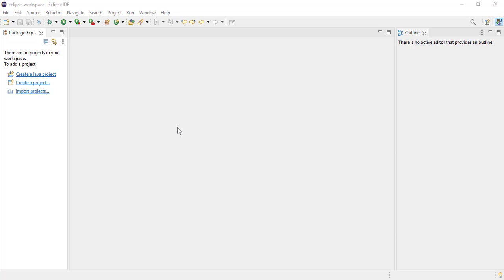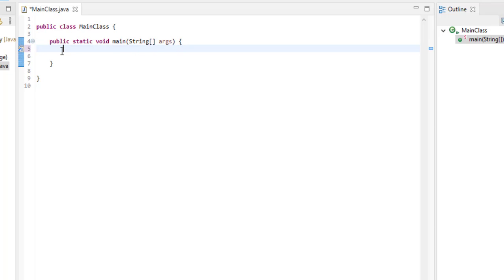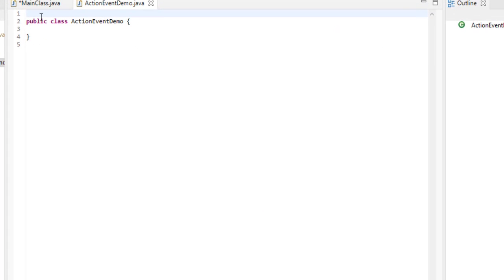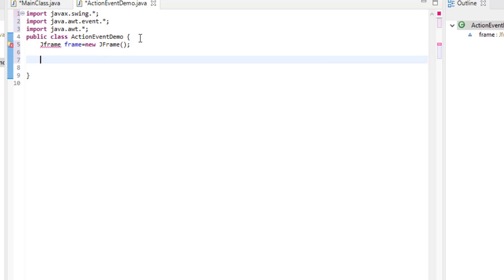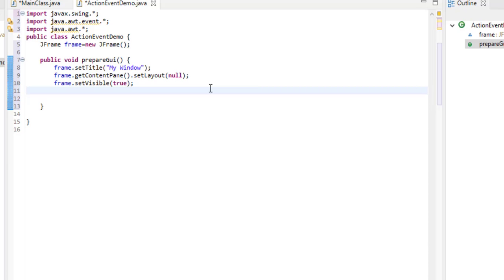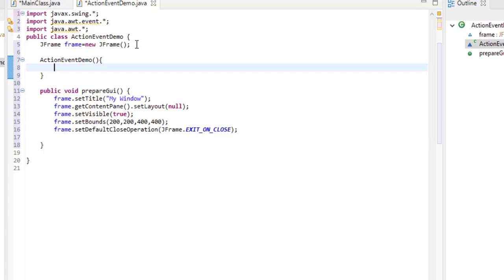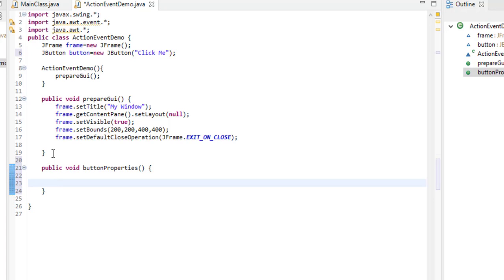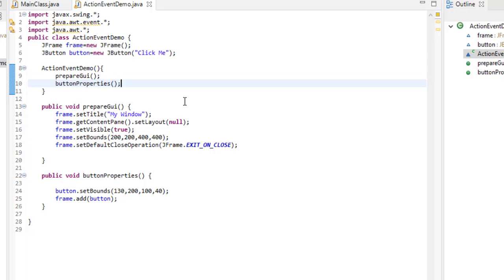Java Button Click Event Tutorial - JButton ActionListener Example | Java Swing Button Click Event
In this video, I have explained about Java button Click event with simple and easy explanations using the JFrame in which I have first created the window. Then added the Java button into that and then implemented the ActionListener interface and then overridden the actionPerformed method and all the desired code coded inside the actionPerformed method. Java Swing Button Click Event. JButton ActionListener. JButton Pressed Event. Event Handling in Java. ActionPerfromed.